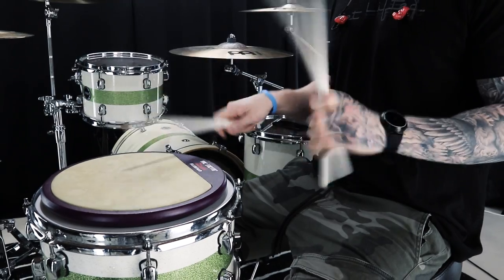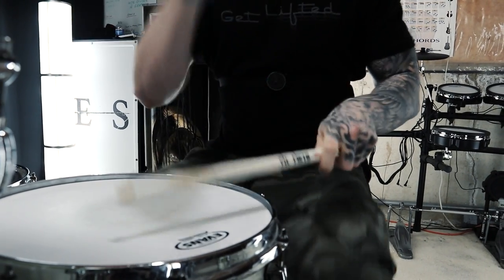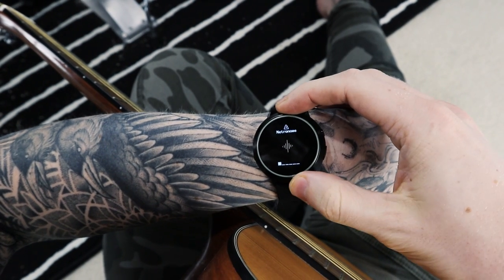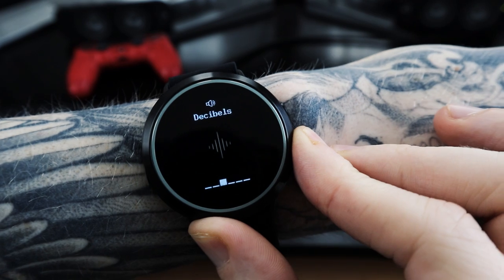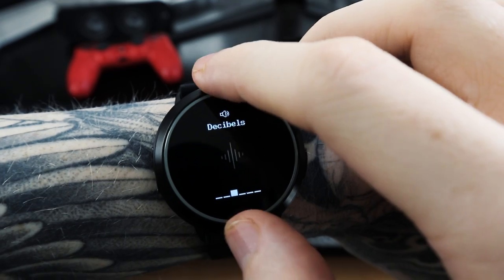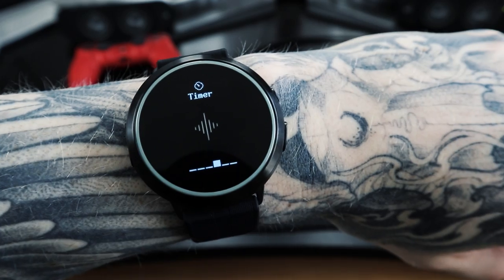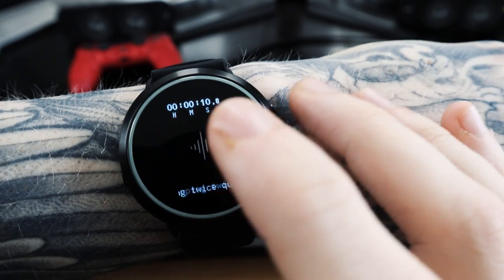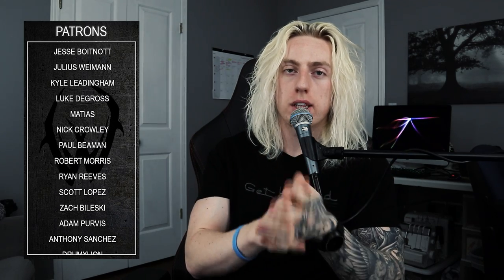An Honest Review of The Soundbrenner Core Steel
The Core Steel on Sweetwater

Huge Thank You To My Executive Producers
Thanks so much for the support Taylor Bradford.

Wyatt Stav
145 Carlton St